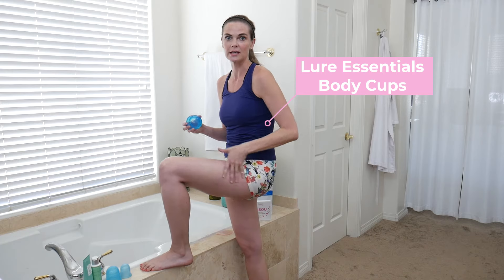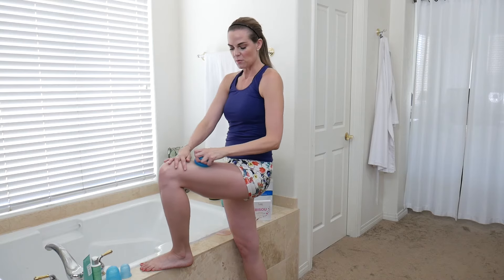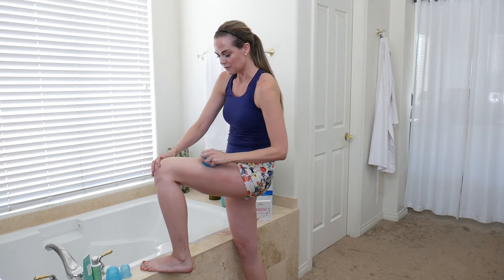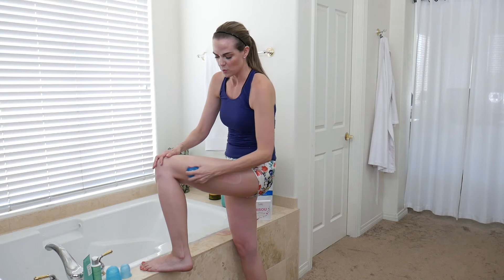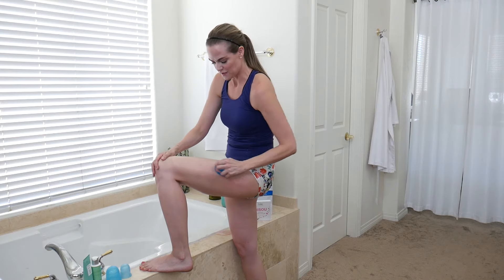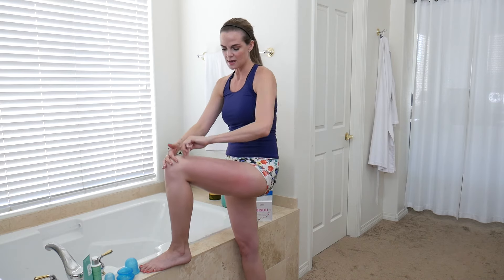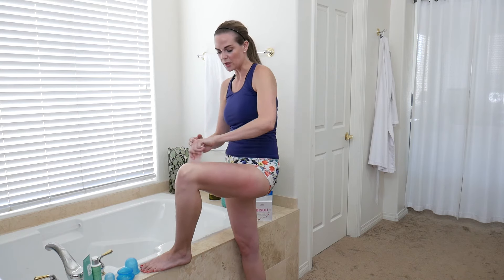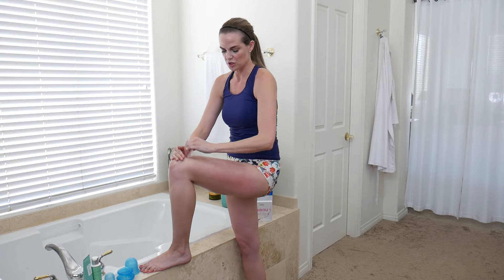Cupping For Cellulite | Cupping Therapy on Legs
Summer is quickly approaching and we need slimming body treatments STAT! The question is what is the best body slimming, anti-cellulite treatment? I've been testing (and loving) cupping on my legs to help smooth out the appearance of cellulite.  In this video I demonstrate how to properly do cupping on your legs and what key products I use with my body cups to amplify results. There are many benefits to facial & body cupping;

-lymphatic drainage
-anti-aging
-facial sculpting
-flush out toxins
-builds immunity
-sculpts, lifts, and tones body muscles

○ Coco Loco Hydrating Coconut Body Oil:
○ HydroPeptide Slimming Body Rejuvenation Firming Moisturize

CAMERA GEAR USED:
○ My camera
○ SD card
○ Hard Drive
○ Studio lights
○ Camera lights

With light & love,
Dana